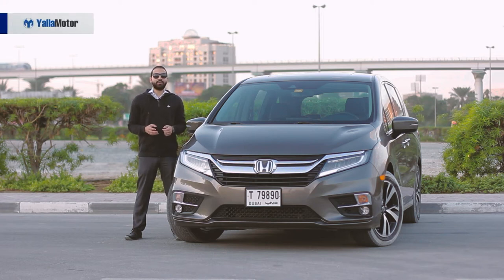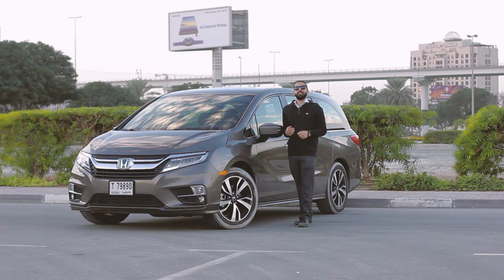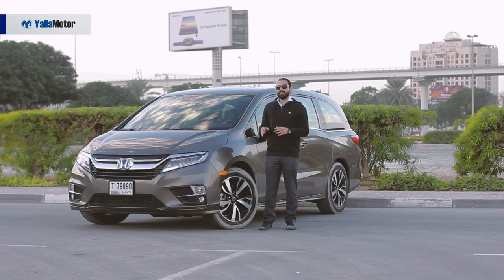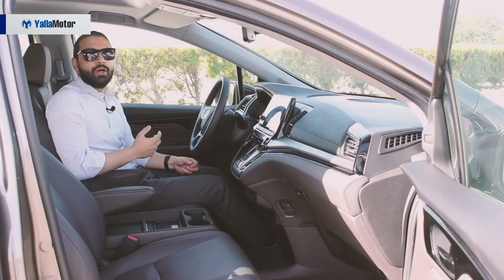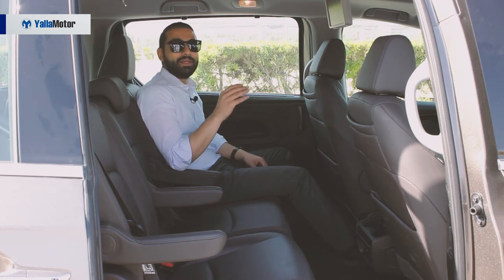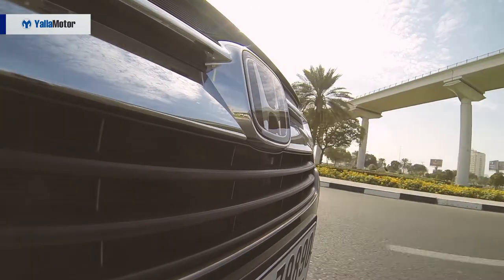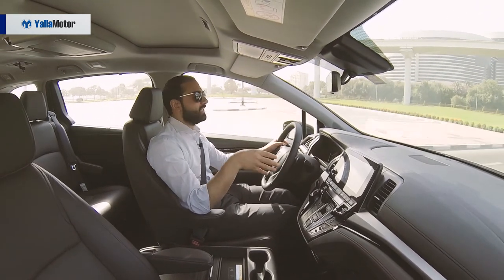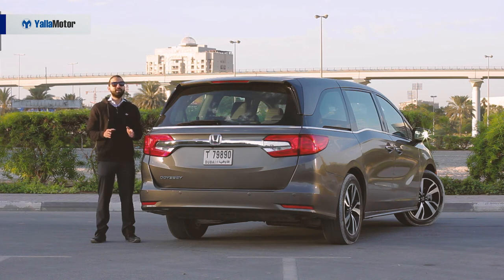Honda Odyssey 2018 Review | YallaMotor.com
The Honda Odyssey 2018 is a minivan unlike any other minivan. With plenty of power and an abundance of space on offer, it is the ideal family hauler for those who have no aspirations of venturing off-road in an SUV.

Priced at AED 173,000 the fully-loaded model is the one to have, however, the prices, specs, and features of the entire Odyssey line-up in the UAE can be found

Comparing the Honda Odyssey to the Toyota Previa, click to find out which of the two minivan's suits you and your needs better

For those who are on the lookout for a loving used Odyssey, head on to our extensive collection of used cars